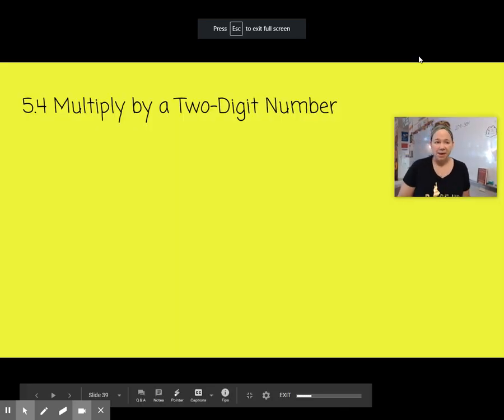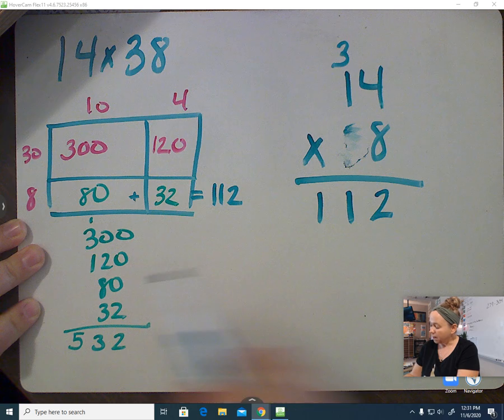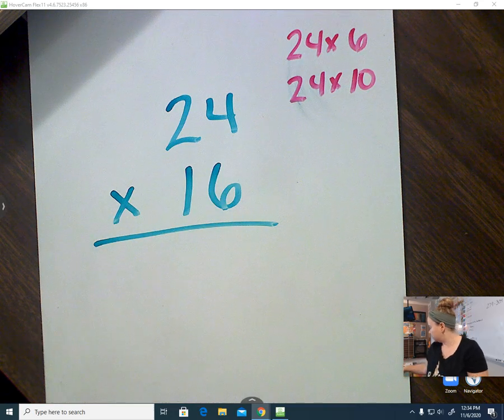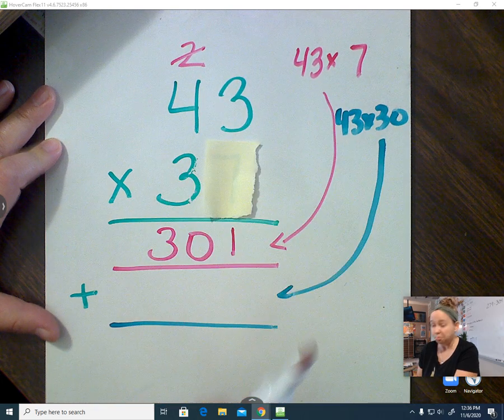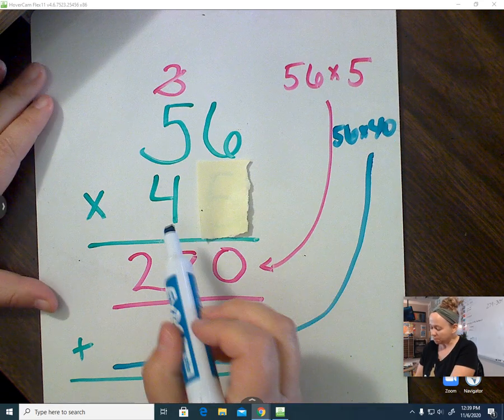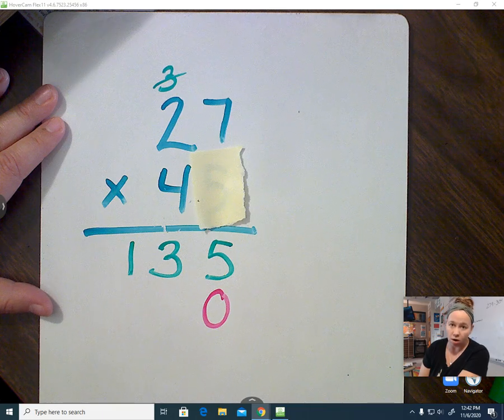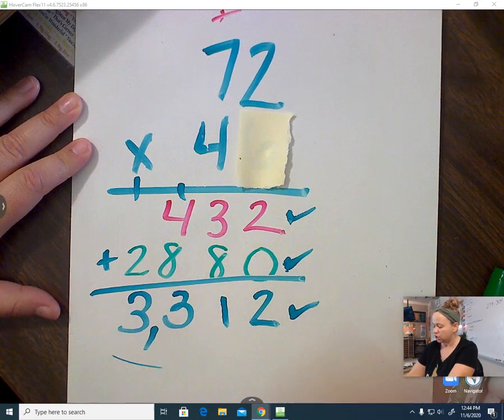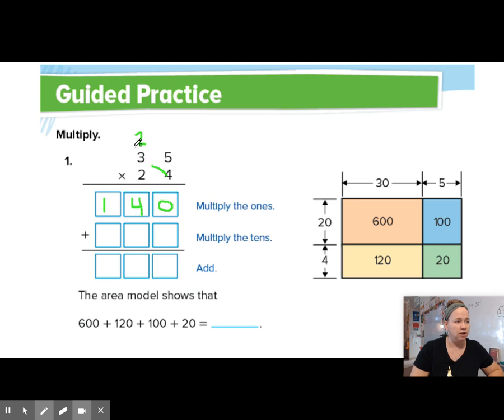5.4 Multiply by a 2 Digit Number (Algorithm) Meucci's Crew